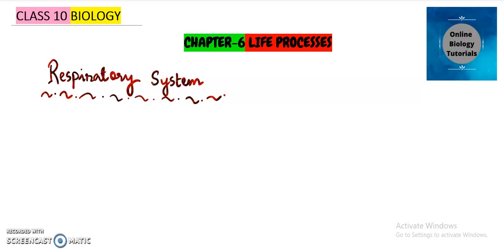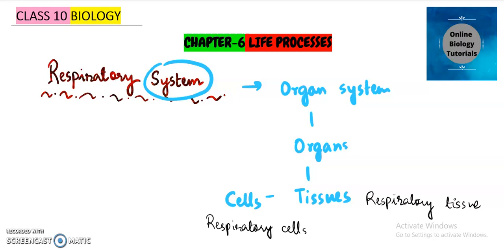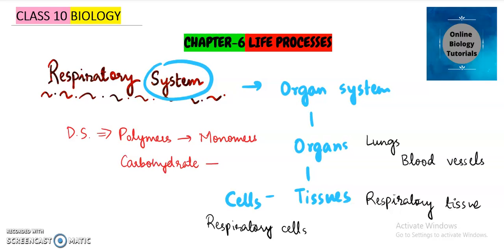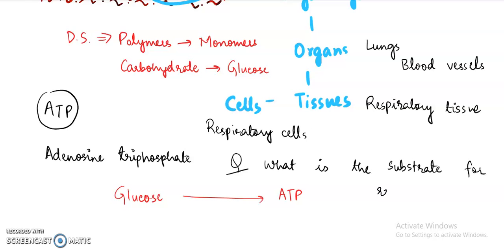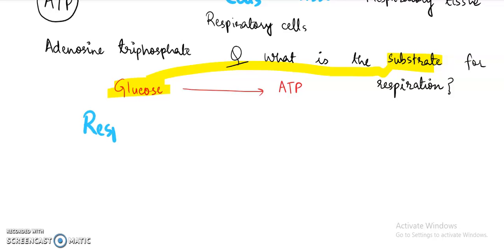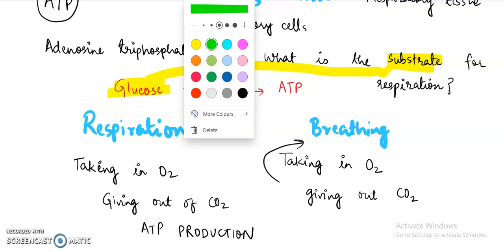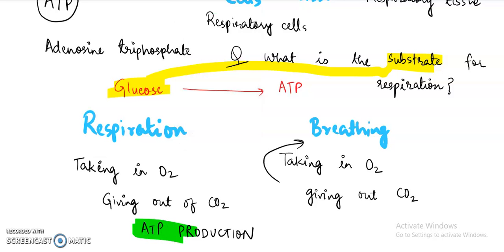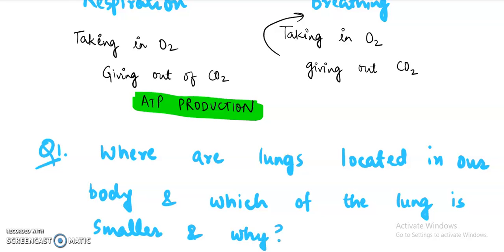Respiration Class 10 I Introduction